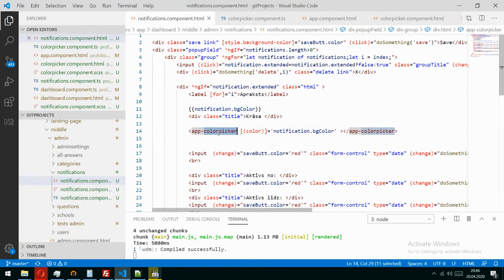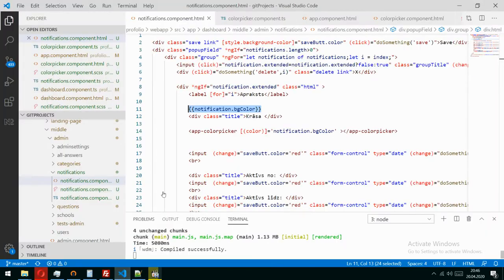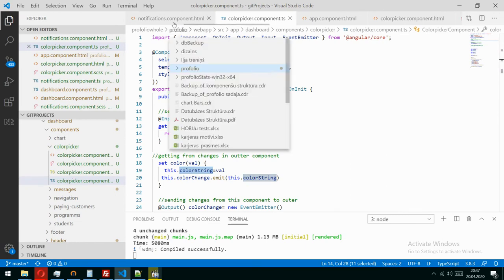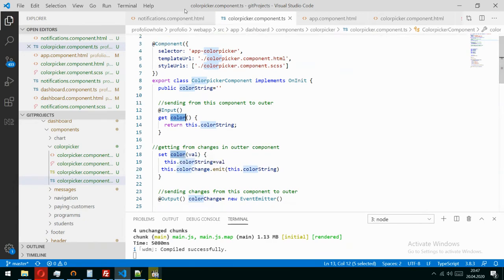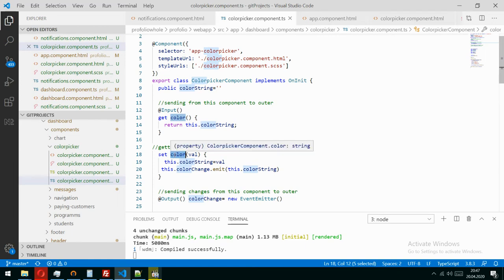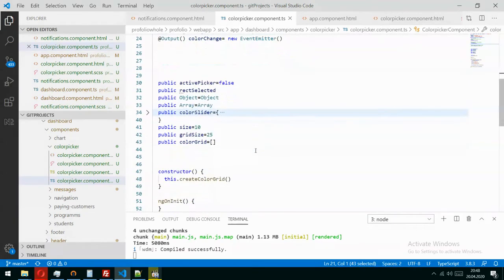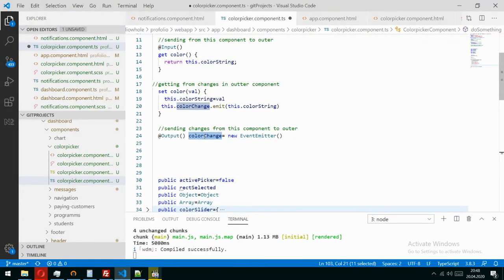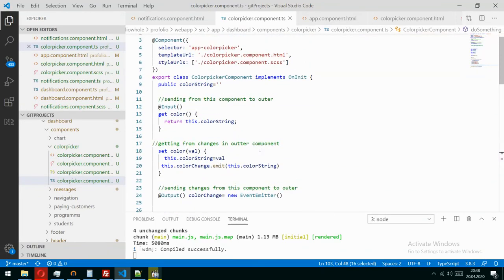How to create custom 2 way bindings in Angular - (3 minutes tutorial)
This is short tutorial on how to create custom 2 way bindings in angular.

Code example
in html :

in component :
public colorString=''
 @Input() get color() {
    return this.colorString;
  set color(val) {
    this.colorString=val
   this.colorChange.emit(this.colorString)

and when you change value inside the component emit changes